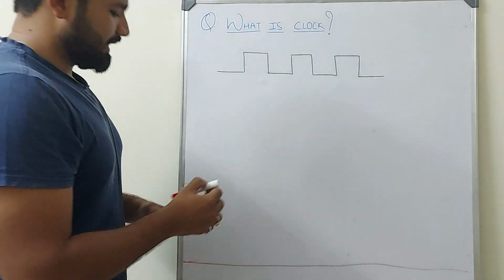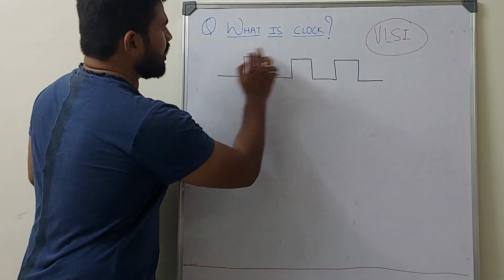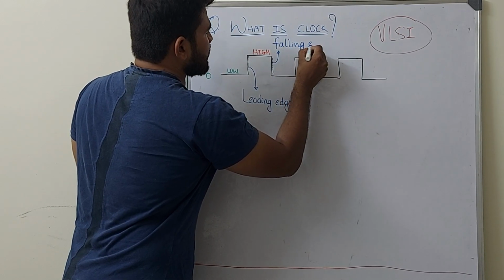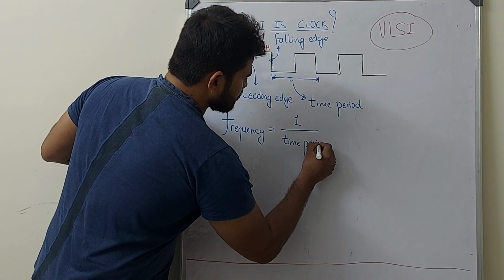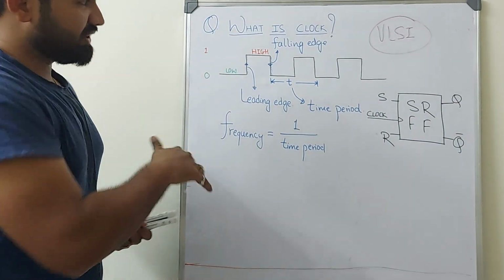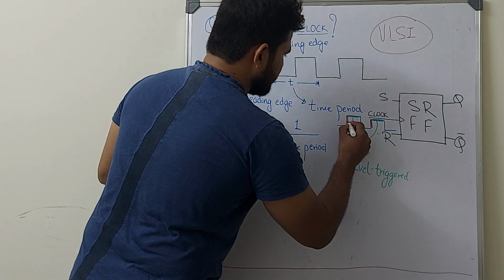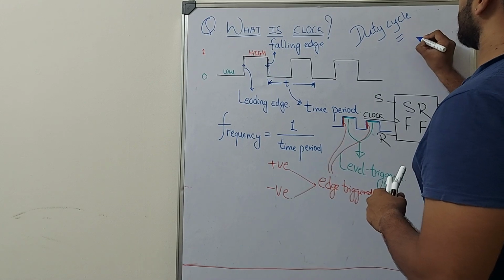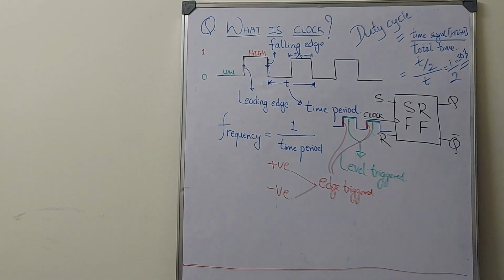WHAT IS CLOCK? | Basic Digital Electronics